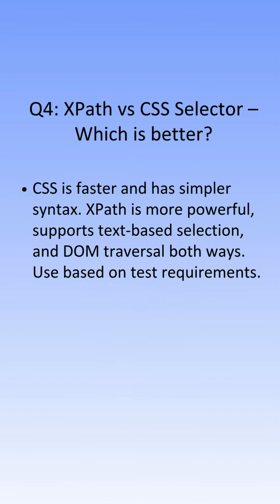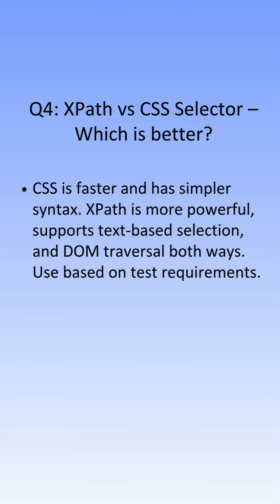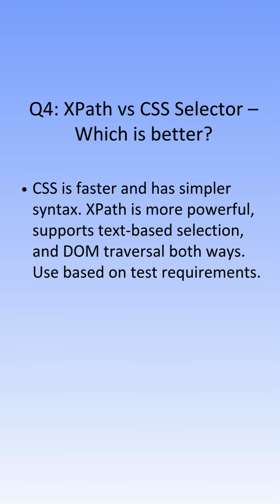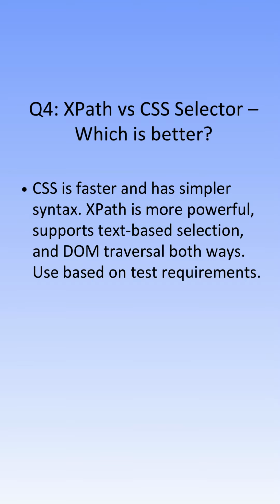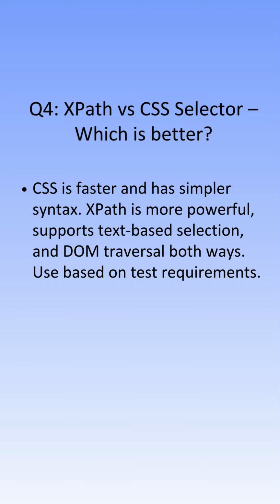Selenium Interview Questions 4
Which is better for locating elements in Selenium – XPath or CSS Selector?

This is a hot topic in QA interviews and a key skill for any automation engineer.

In this video, we break down:

    How XPath and CSS Selectors actually work

    Syntax differences

    Which one is faster and more readable

    When to use XPath over CSS and vice versa

    Real-world pros and cons for both

🧪 This is not just theory—watch real examples and practical insights you can use in interviews and real projects.

🎯 Boost your Selenium fundamentals and answer this question with confidence.